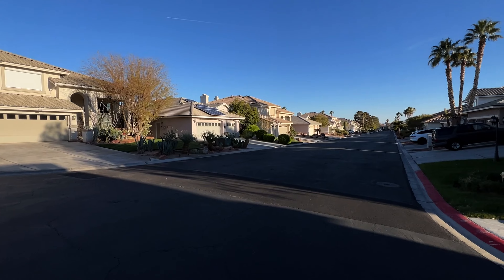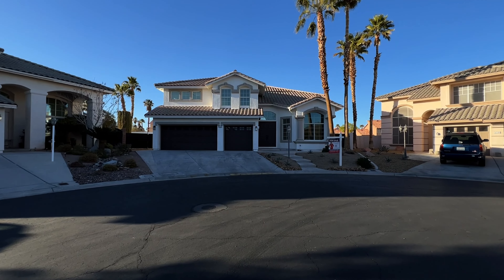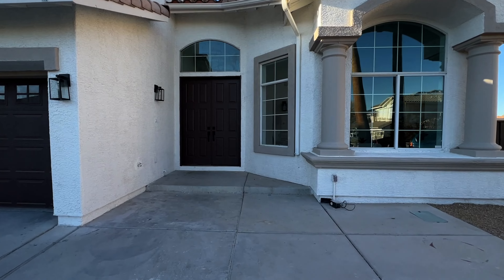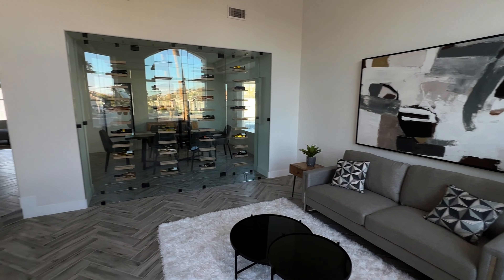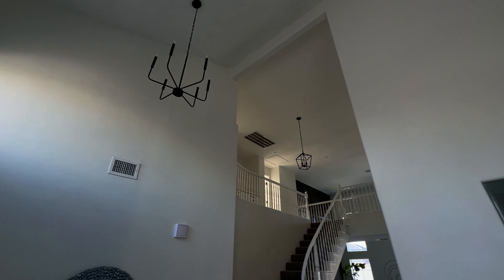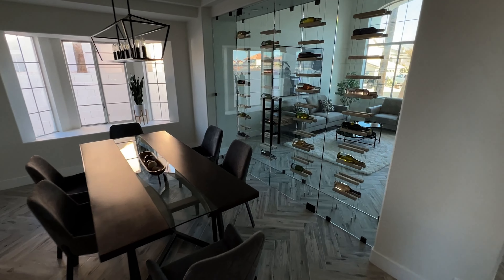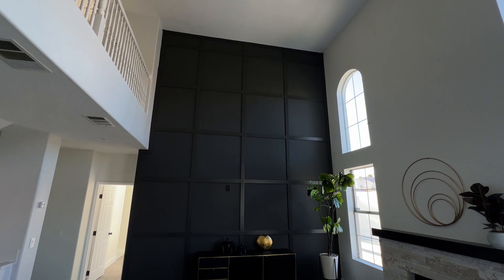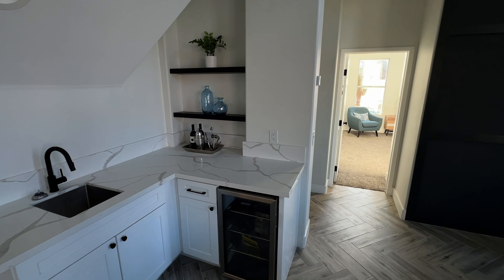Las Vegas Home for Sale | Modern Renovation | 3417 SqFt | 5 Beds | 4 Bath | Asking $899,000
Indulge in the lavishness of this exquisite Las Vegas residence, where sophistication meets elegance at the end of a cul-de-sac. Prepare to be swept away as you enter through the dramatic entrance, where the imported Italian tile laid on a herringbone design throughout most of the home exudes opulence at every turn.

Feast your eyes on the captivating custom glass and floating wine wall, a true masterpiece that is sure to leave you breathless and your guests in awe. Admire the well-thought-out wet bar, perfectly designed for indulging in coffee, wine, or your favorite cocktail while entertaining your esteemed guests.

Every inch of this luxurious estate exudes style and grace, with a floor-to-ceiling designer wall feature and chef's style kitchen that is nothing short of a dream come true. The kitchen boasts white cabinetry that reaches to the ceiling, an oversized grand island, and large stainless-steel appliances. The crisp white backsplash reflecting light everywhere you look, along with the clean black matt accents that modernize it ever so slightly, adding to the overall allure.

Retreat to the luxurious master bedroom located on the first floor, complete with an attached second-story sitting area connected by a spiral staircase overlooking the sparkling pool. Immerse yourself in the unparalleled extravagance of this stunning Las Vegas home for sale. Don't miss the opportunity to call this magnificent property your own. Schedule a private tour today!

Call Chance Vanek for more information on this property.

Chance Vanek
Simply Vegas
The Chakits Krulsawat Group
Office Address: 1780 W. Horizon Ridge Pkwy 100 Henderson, NV. 89012
NVRE# S.0066702

Listing courtesy of Falisha Rexford S.0174757 with Urban Nest Realty

Looking to buy, sell or relocate to Las Vegas? Look no further than Chance Vanek, your trusted local real estate agent. With years of experience and a deep understanding of the Las Vegas real estate market, Chance can help you find your dream home or sell your current property and for the best possible price. He'll guide you through every step of the process, from home tours and negotiations to closing paperwork and beyond. Whether you're a first-time buyer, a seasoned investor or just looking for a change of scenery, Chance Vanek has the expertise and dedication you need to make your Las Vegas real estate goals a reality. Contact Chance today to learn more and get started!

❎All INFORMATION IS RELIABLE BUT NOT GUARANTEED. ALL PRICING SUBJECT TO CHANGE ❎ Chance Vanek with Simply Vegas Lic# S.066702 in not a CPA, attorney, insurance, or financial advisor and the information in these videos shall not be construed as tax, legal, insurance, construction, engineering, health and safety, electrical or financial advice. DO NOT make buying or selling decisions based on Chance Vanek videos. If you need such advice, please contact a qualified CPA, attorney, insurance agent, contractor/electrician/engineer/etc. or financial advisor. Linked items may create a financial benefit for Chance Vanek. Any use of other media is by fair-use only.